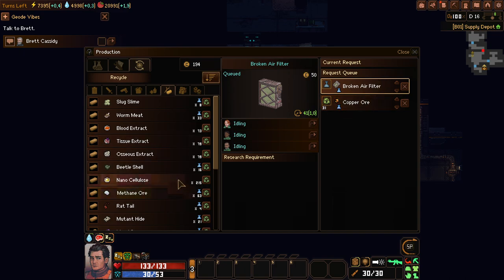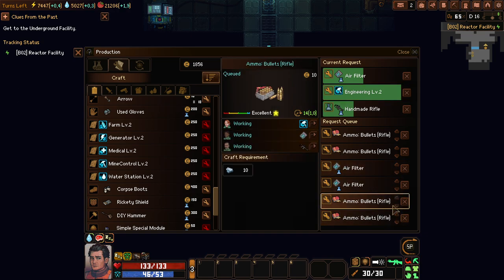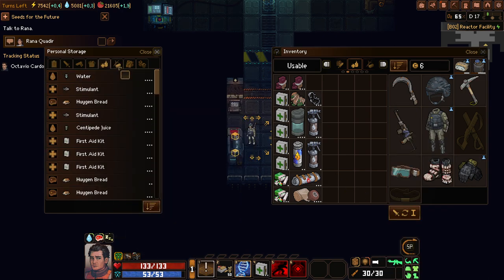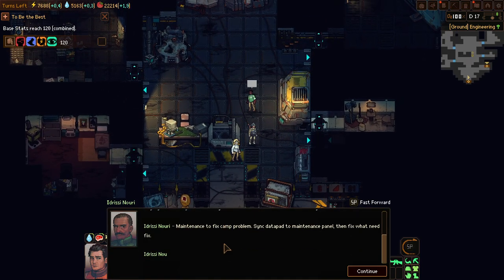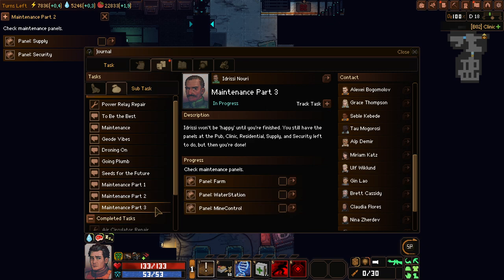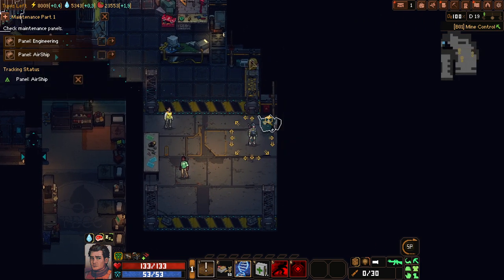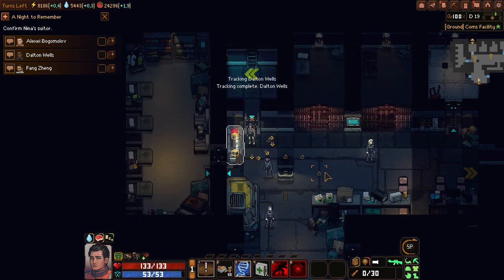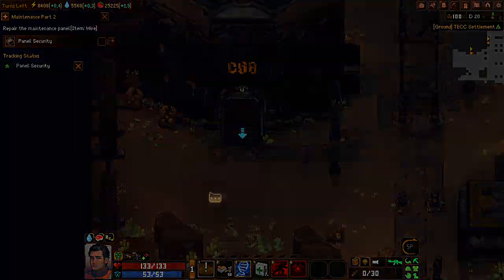Subterrain: Mines of Titan - Lets Play ep 8 - Fetch quests - Reactor defense - Octavio love letter